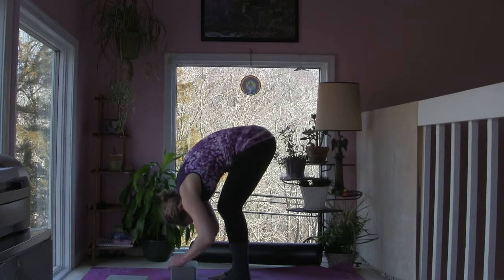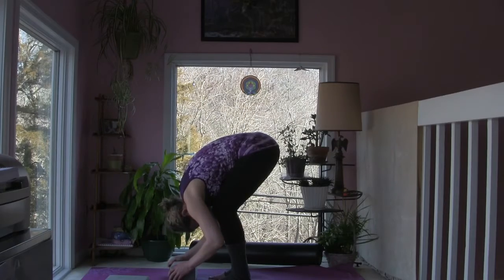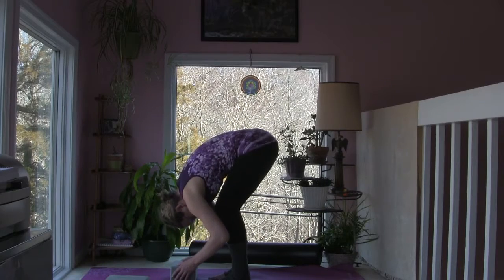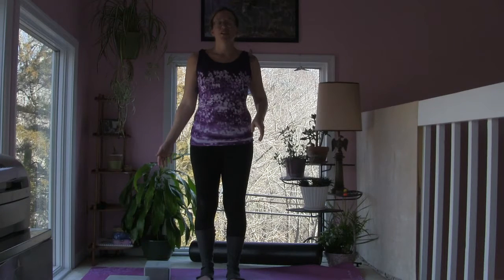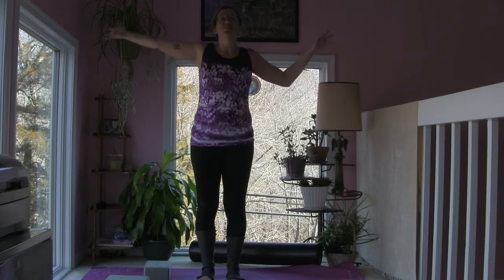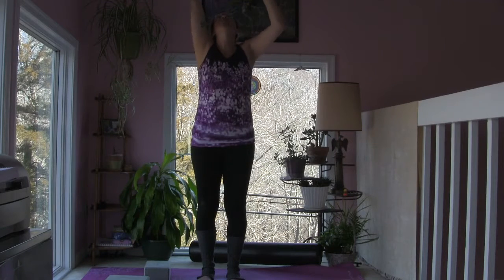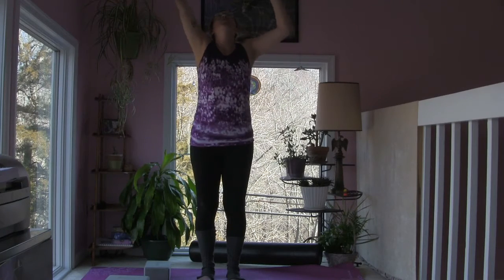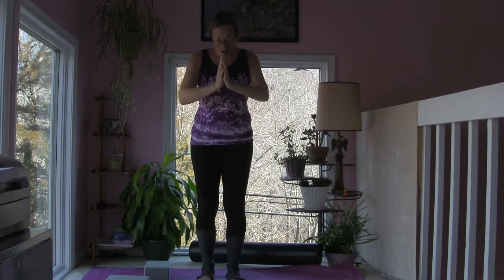Yoga for Beginners: 15-Minute Modified Sun Salutes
Join us for a 15-minute yoga practice. In this video, we'll go through a modified sun salutation flow that can be helpful for elbow healing. This video is specifically for those who have had elbow surgery and/or are recovering from complex regional pain syndrome (CRPS) in the elbow.

for more information and services.